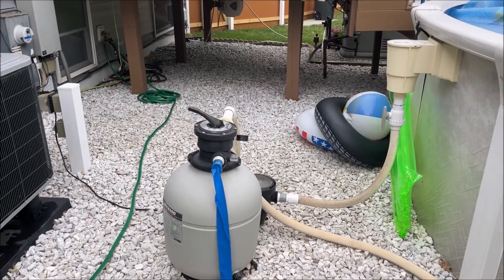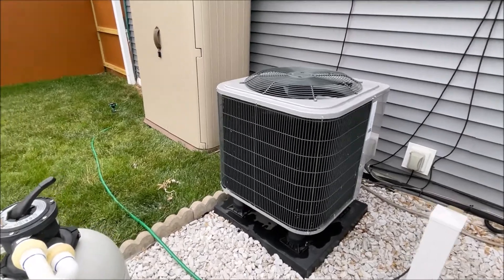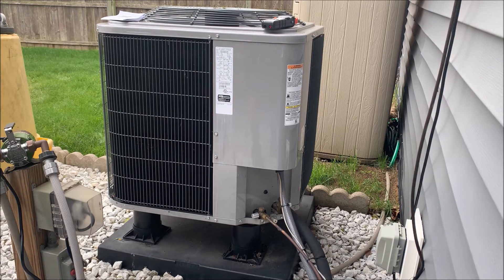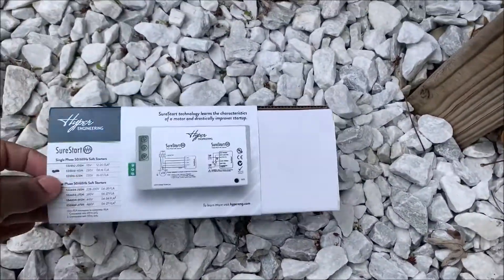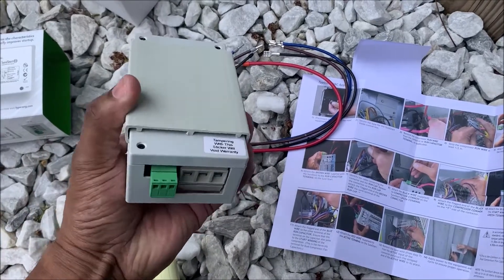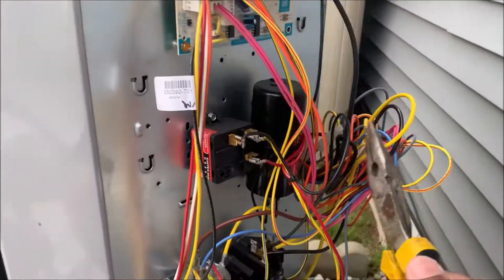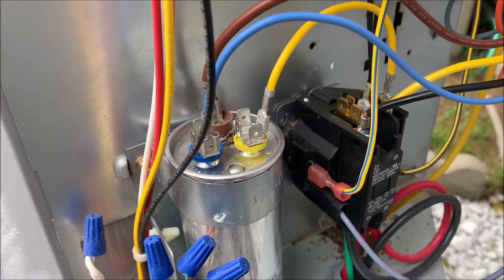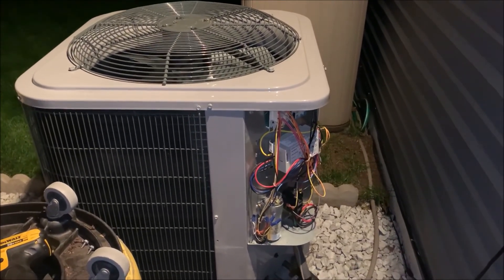Soft Start Heat Pump install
Added this to my heat pump to keep the generator from bogging down when it started up.